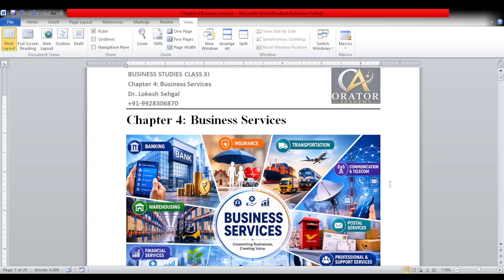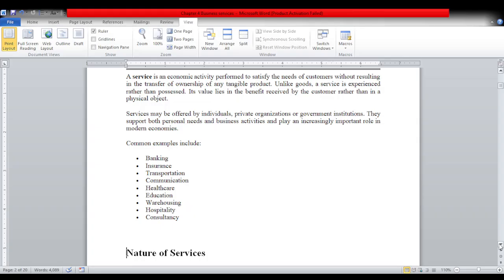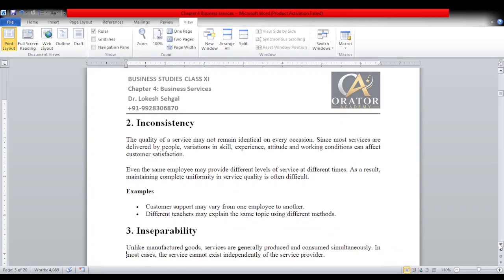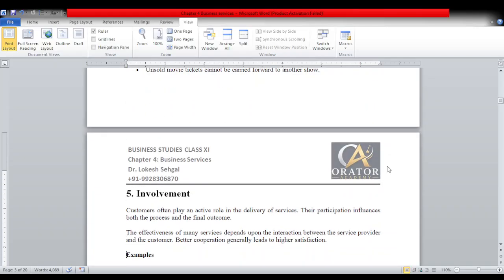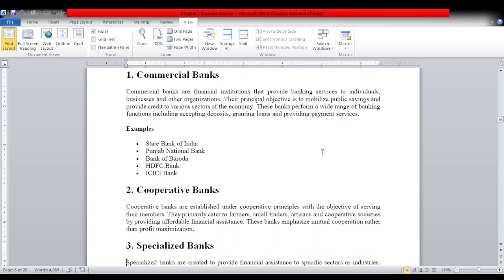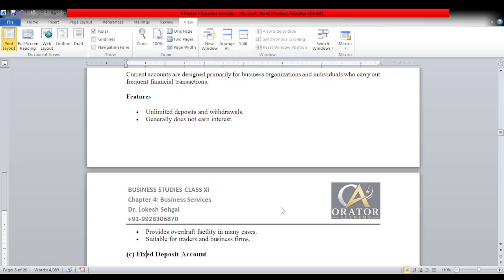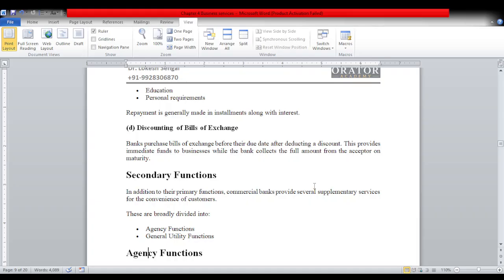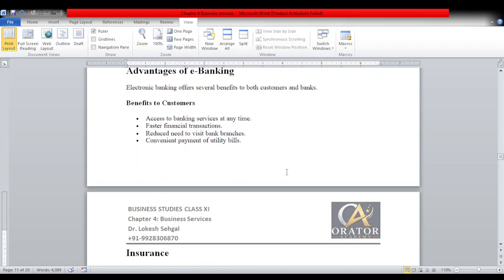Business Services Explained | Class 11 Business Studies Chapter 4 | Complete Introduction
Introduction to Business Services
✔ Characteristics of Services
✔ Types of Services
✔ Business Services
✔ Banking
✔ Types of Banks
✔ Functions of Commercial Banks
✔ Electronic Banking (e-Banking)
🎯 Suitable for:
✅ CBSE Class XI & XII
✅ RBSE Business Studies
✅ ISC (CISCE)
✅ NIOS
✅ Cambridge IGCSE & AS Level Business
✅ IB Diploma Business Management
✅ CUET (Business Studies)
✅ B.Com Students
✅ BBA Students
✅ MBA Foundation
✅ UGC NET Commerce
✅ Banking & Competitive Exam Aspirants

This lecture is designed to build conceptual clarity and help you prepare for board examinations, university entrance tests, and competitive exams.

📚 Study with easy explanations, conceptual clarity, and exam-orientated content. More detailed and descriptive videos and content are easy to understand. easy to learn and under the business studies for CBSE, RBSE, CUET and other competitive exams.